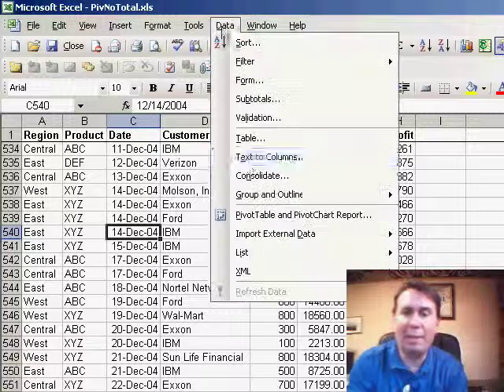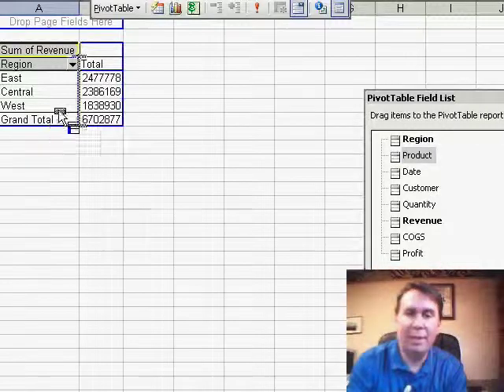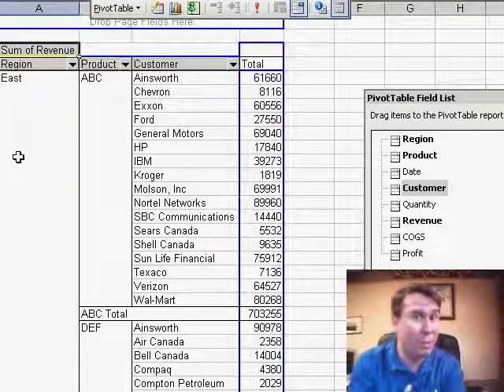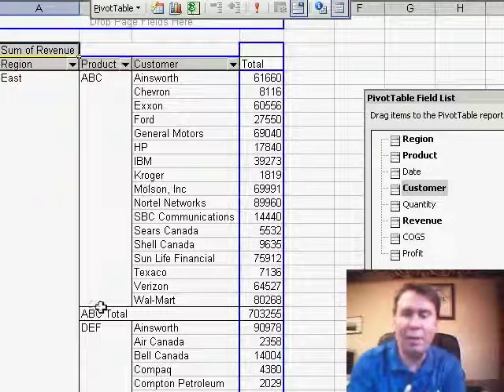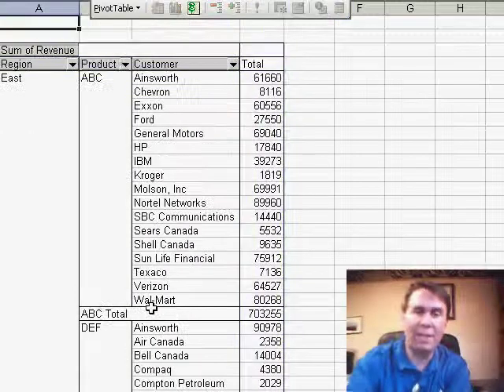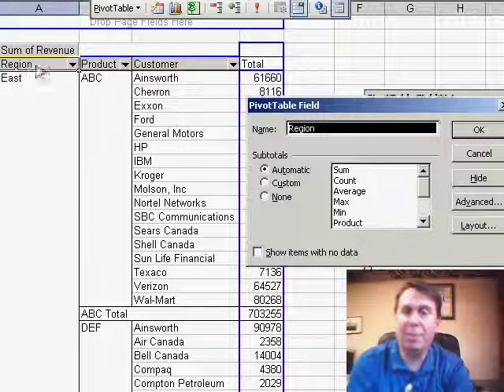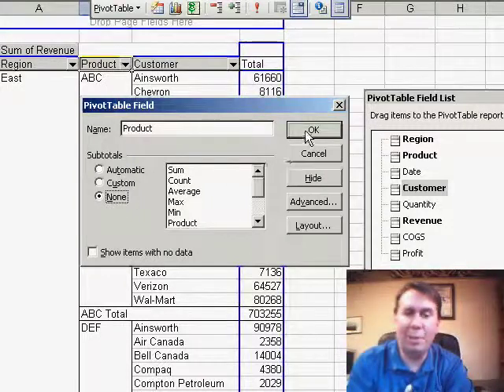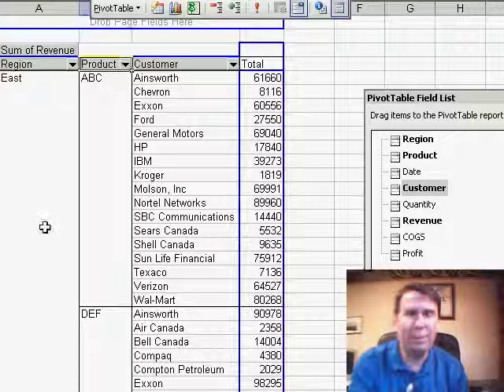No Pivot Totals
Sometimes you need to take the results of your pivot table to another system. There are a few problems with the default outline view of a pivot table. First - the subtotal rows can get in the way, particularly when you have two or more fields in the row area. Episode 288 will show you how to remove subtotals from from a field.